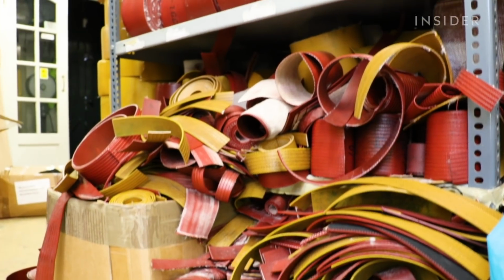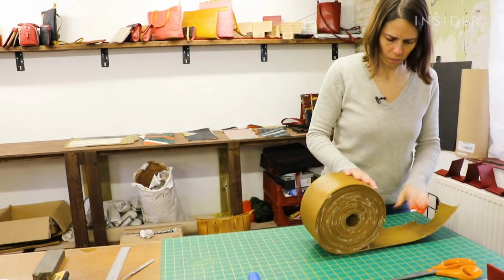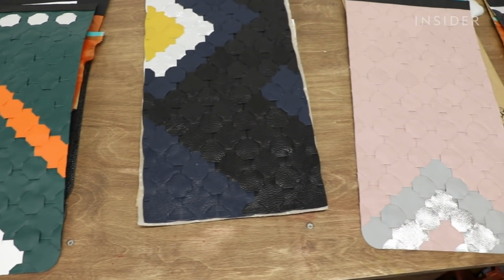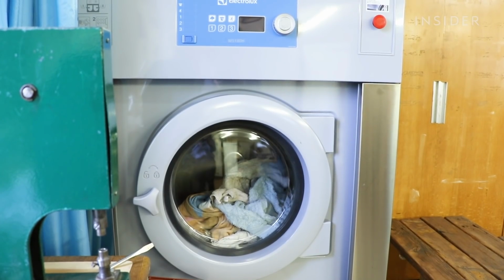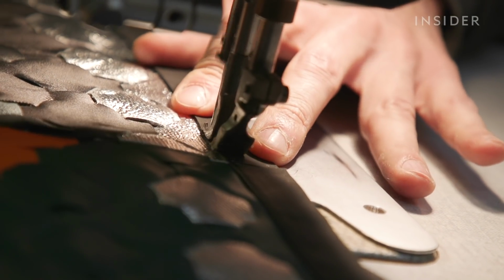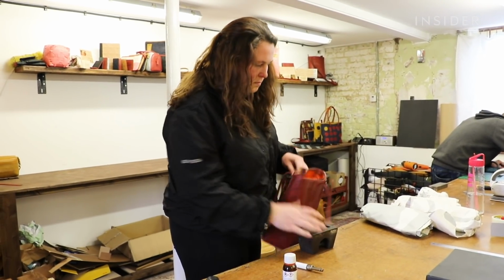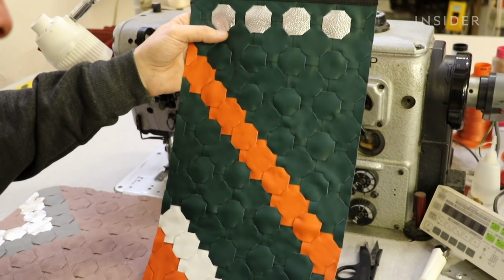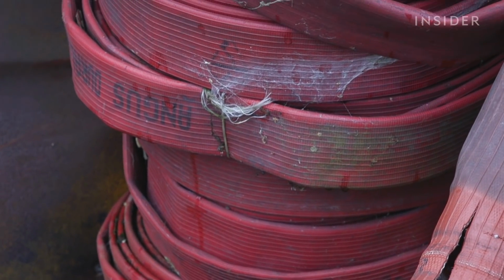How Fire Hoses Are Being Recycled Into Fashion Accessories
This company recycles old fire hoses into hand-crafted luxury bags and accessories, and it donates 50% of its profits to the Fire Fighters Charity.